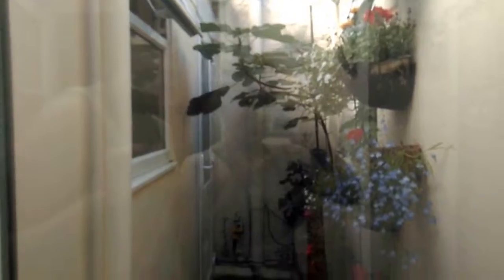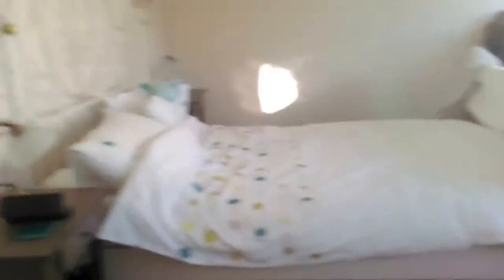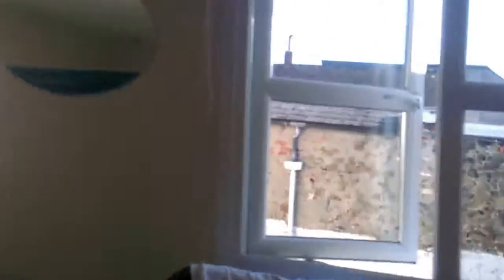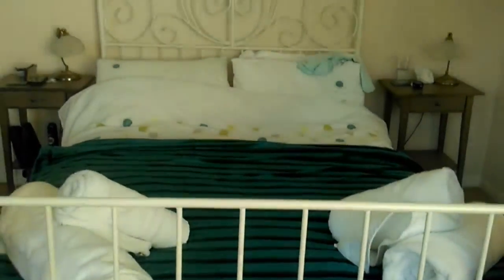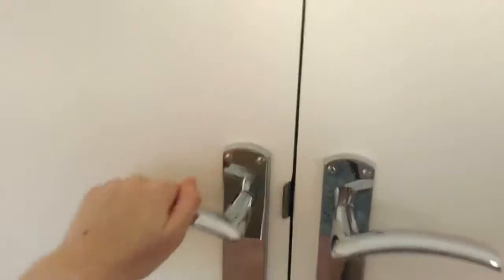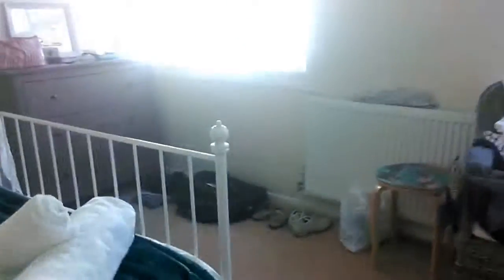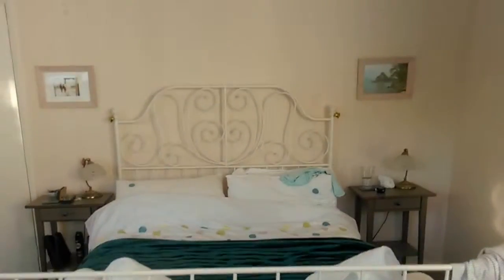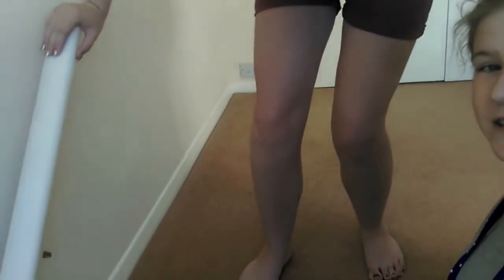Devon House Tour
We went on holiday together and this was our accommodation :)

xoxoxoxo